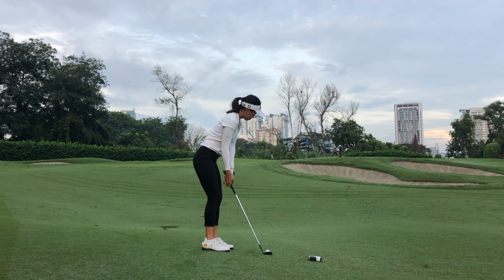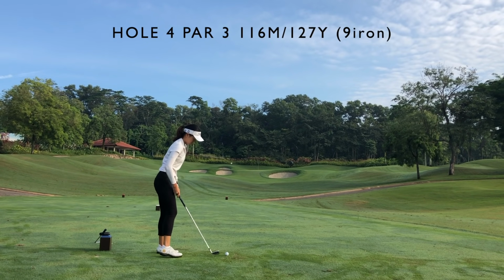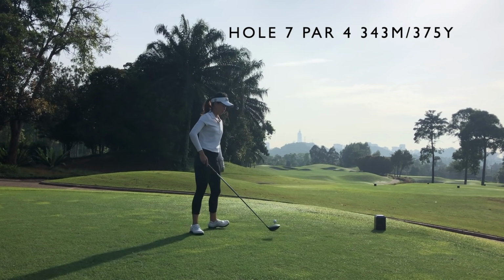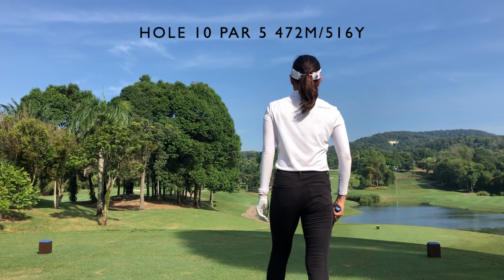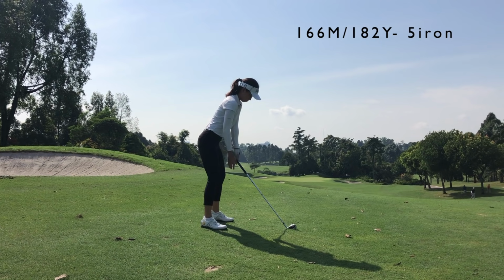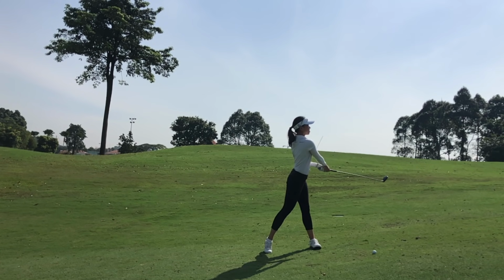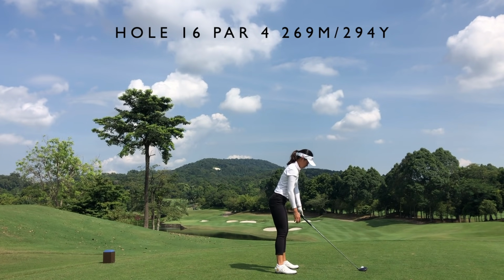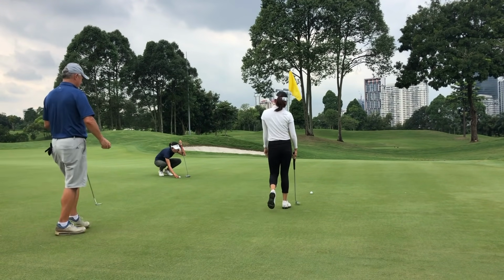68 at TPCKL'S West Course- A Simple, Old School Course Vlog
Before y'all ask, here is the course information that I forgot to put in the video 🤦🏻‍♀️

Total course distance: 6040M/6605Y
Course rating: 73.1
Slope: 134